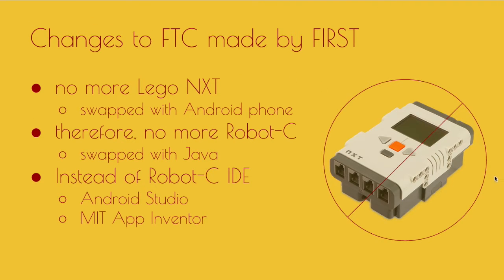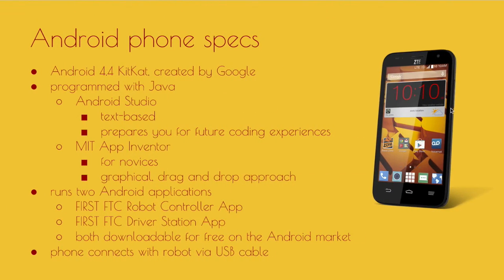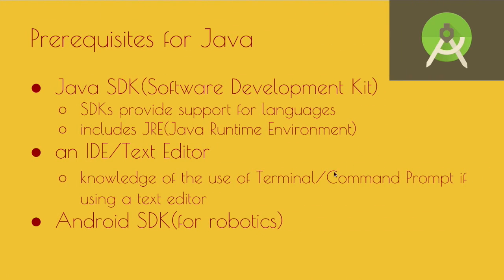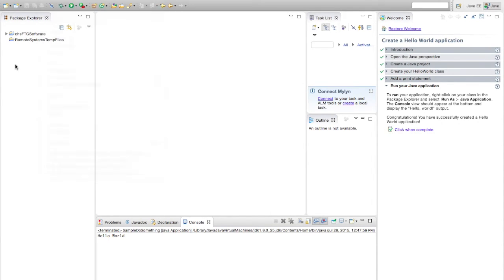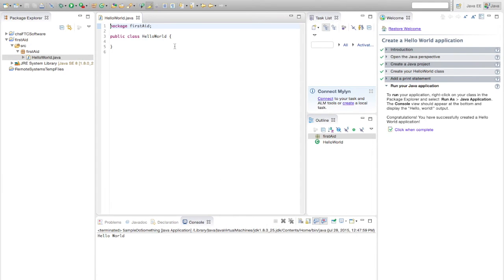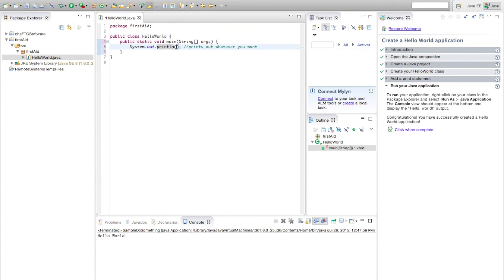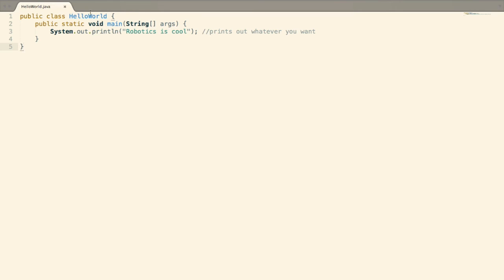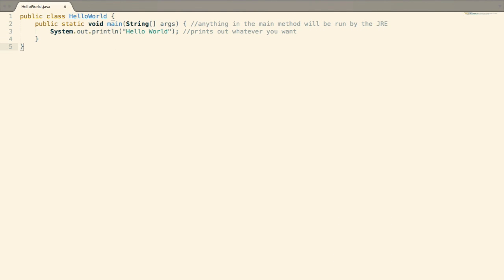Software for FTC: What is Java like?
This software series pertains to those who would like to learn and master the basics of the Java programming language. As you know, FIRST has switched to the Android platform for the FTC program, and these videos will provide, we hope, other teams in our vast community with some "FIRST Aid" on coding. Enjoy!